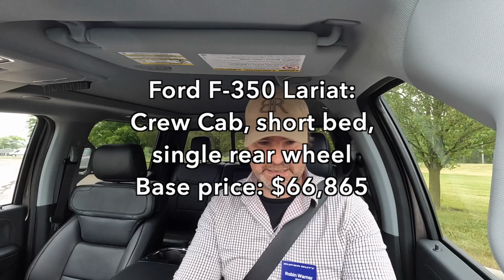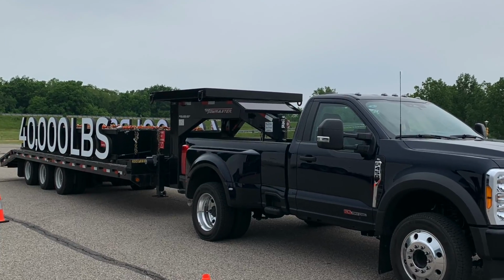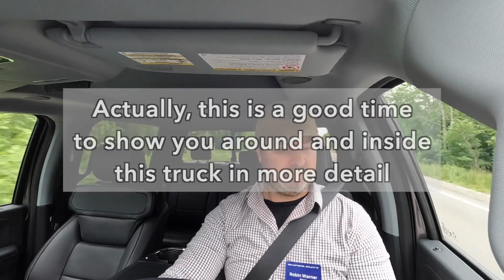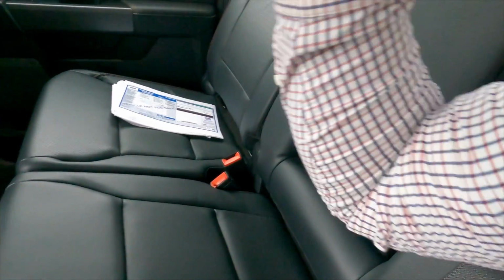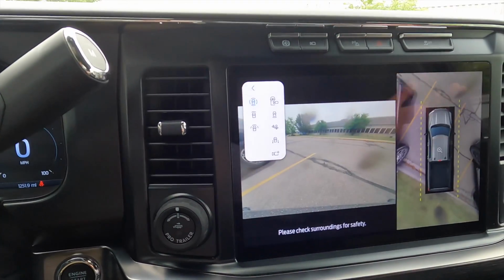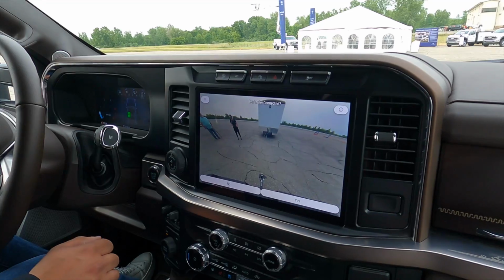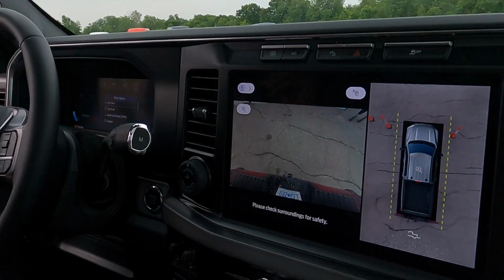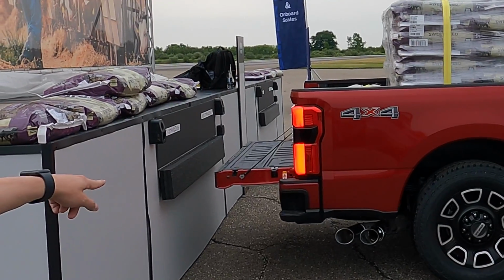2023 Ford Super Duty Review: Crazy Power! Smart Tech!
What's it like with 1200 lb.-ft of torque under command of your right foot? Let me show you! I'll also show you around and inside Ford's latest heavy duty truck and introduce you to a bunch of new technology that Ford added. Get ready for wild ride in a incredibly capable pick-up!